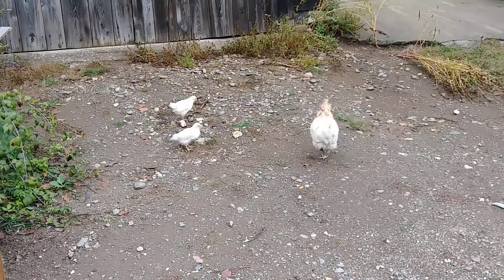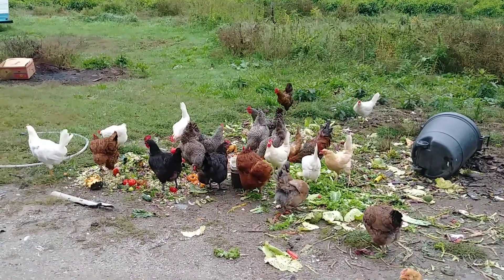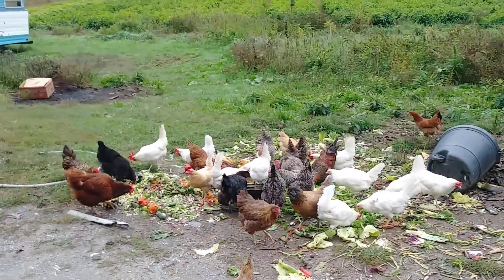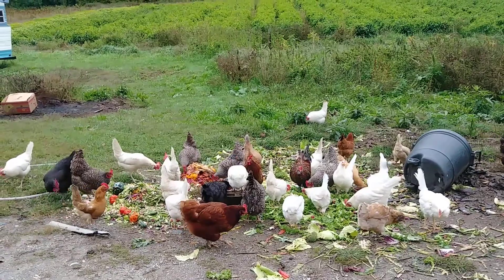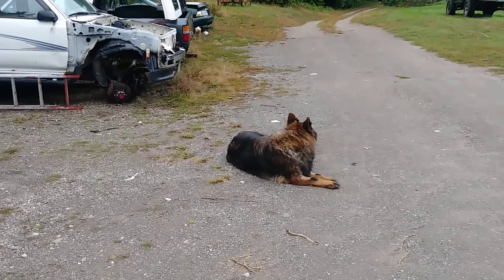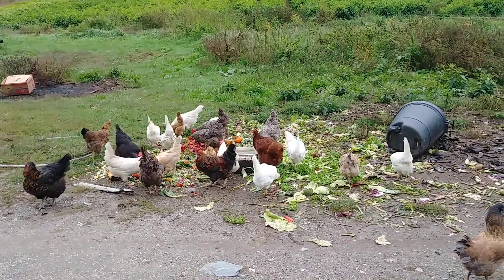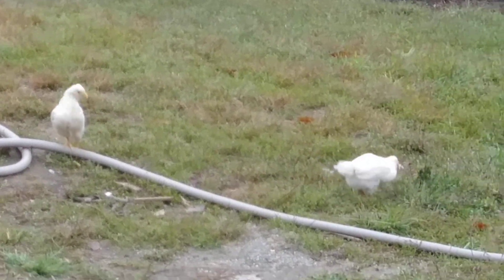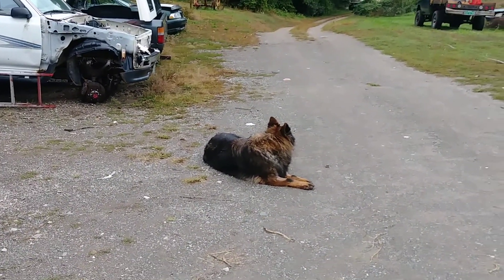GOODBYE FLAT EARTH CHIX!!!🐔🐔🐔🐤🐤🐤🐥🐥🐓👋✋😕